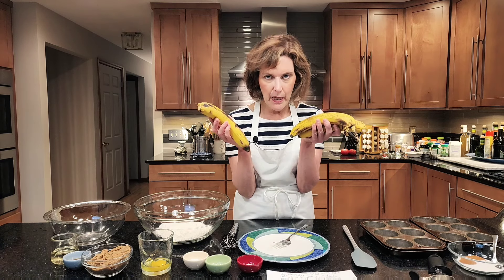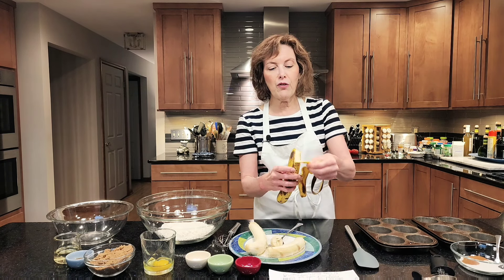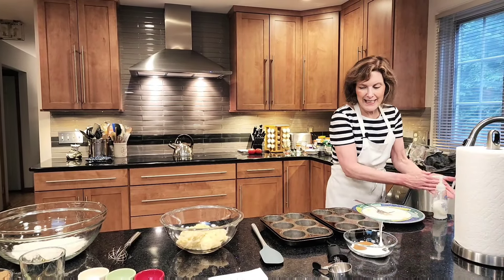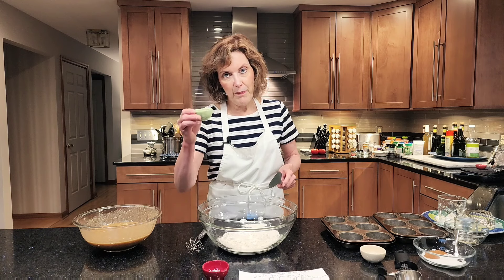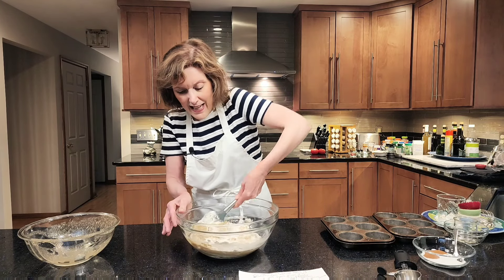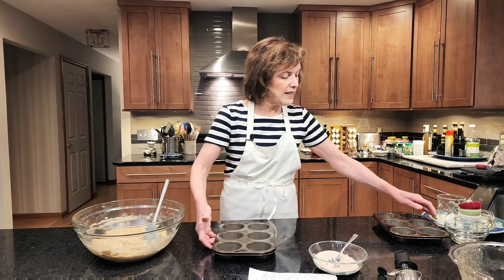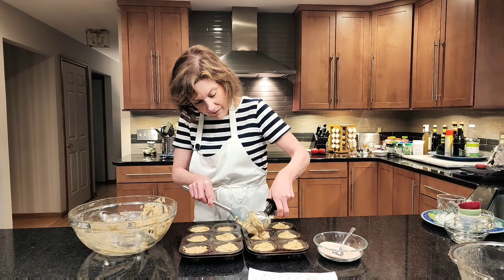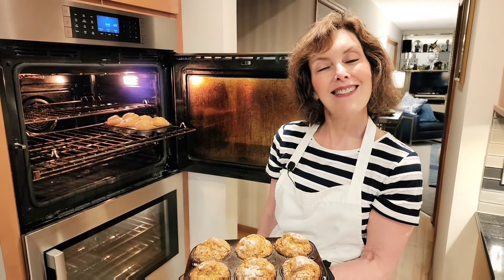Quick Banana Muffins with Chef Gail Sokol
These banana muffins are as quick and easy to make as they are delicious! Have old bananas? You can make superb muffins in a jiffy!